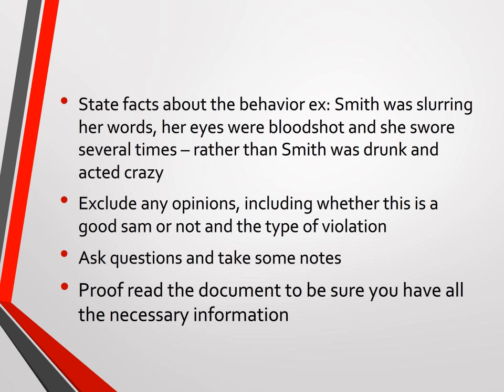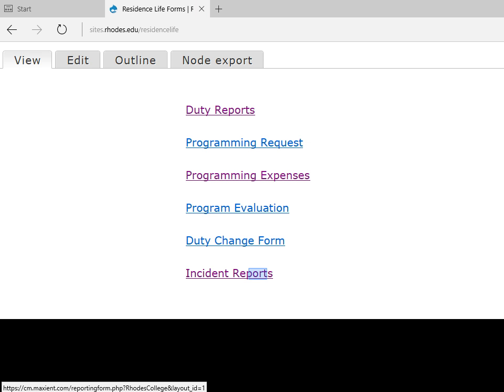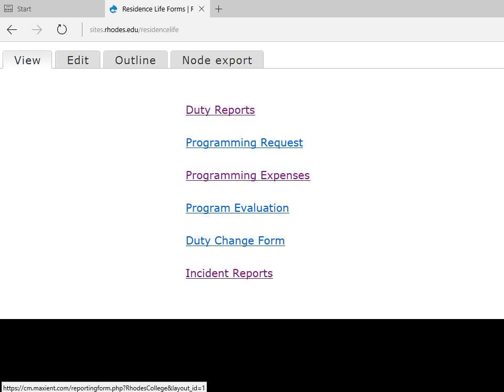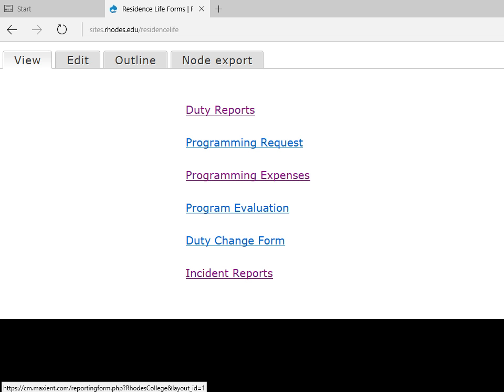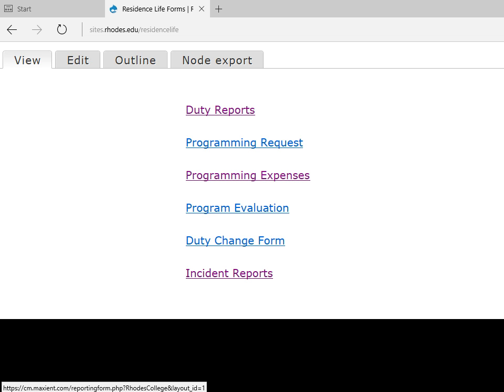Maxient and Incident Reporting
info about Maxient